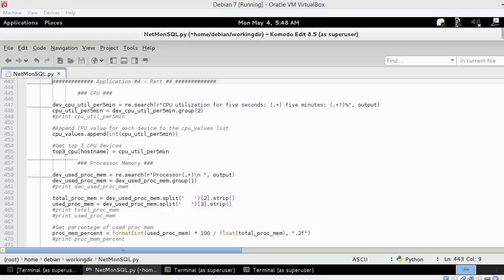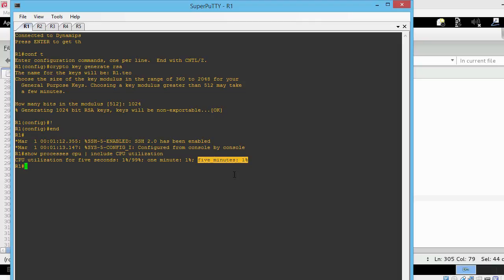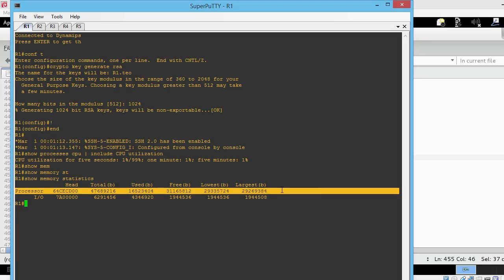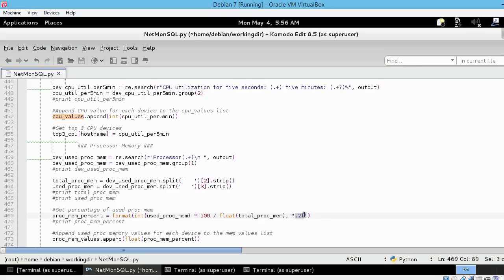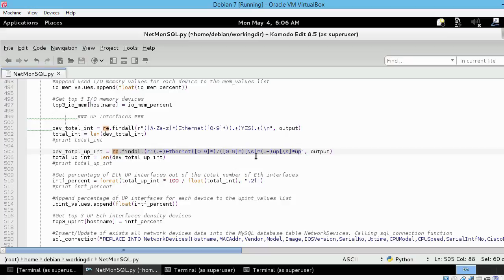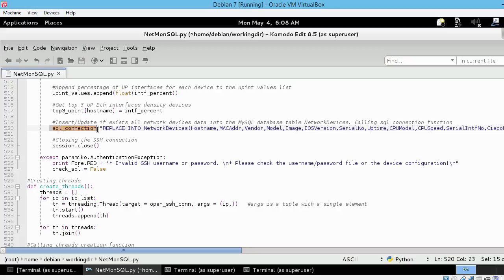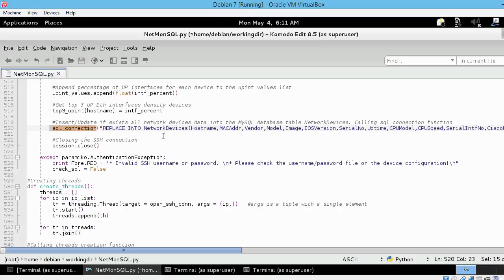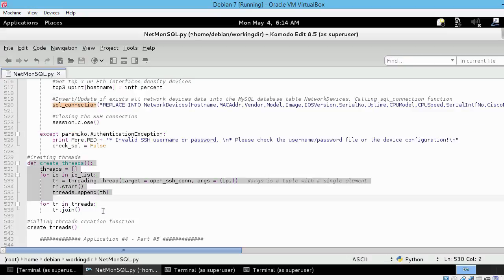Learn Python For Real Life Networking - Part #4